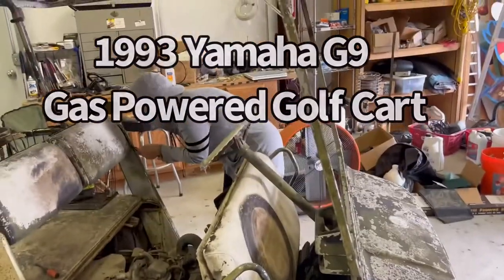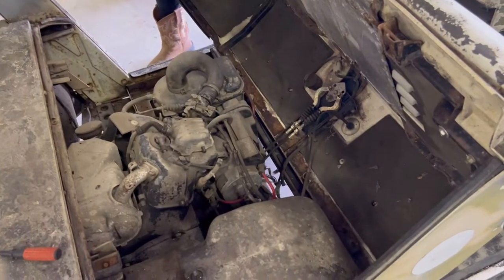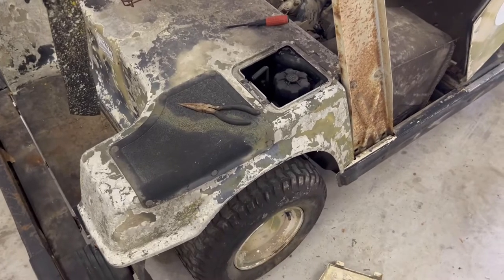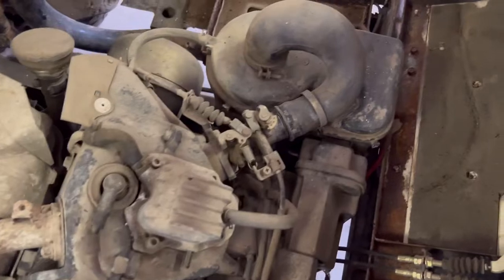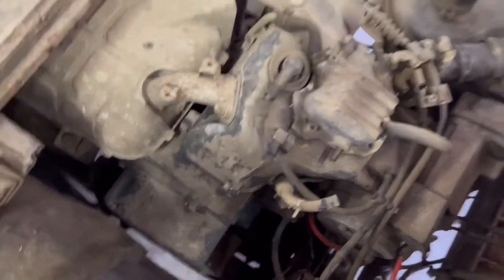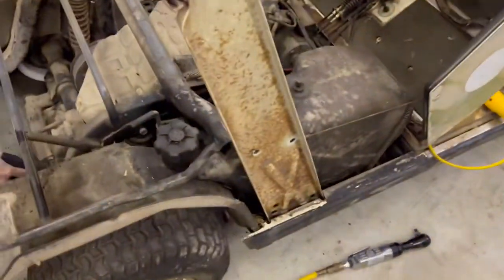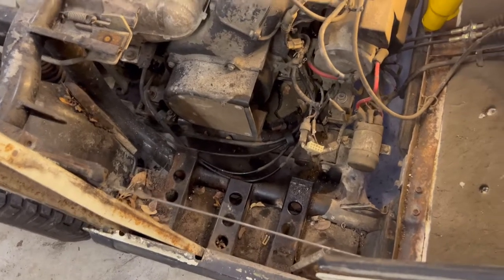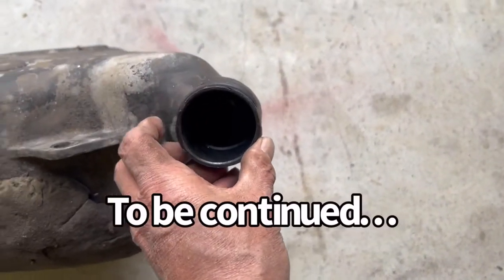Yamaha G9 Golf Cart Project/Restoration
Going to try to restore a vintage 90s
Yamaha gasoline powered golf cart￼￼